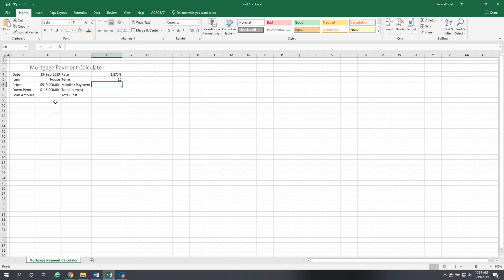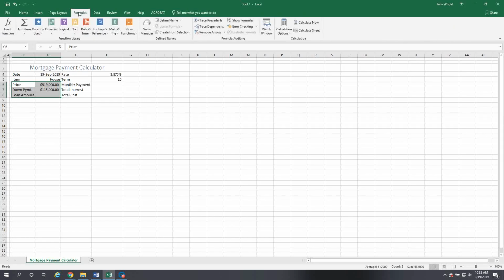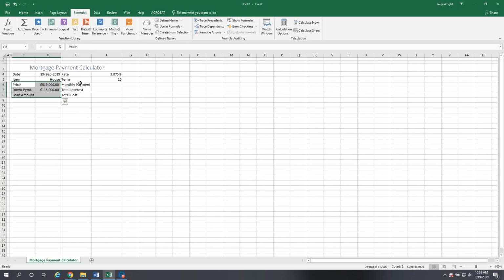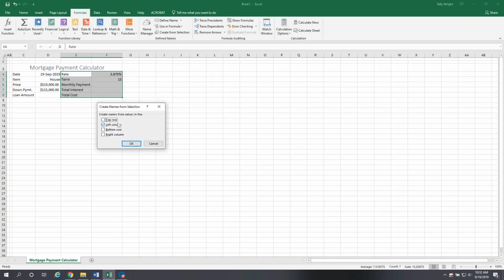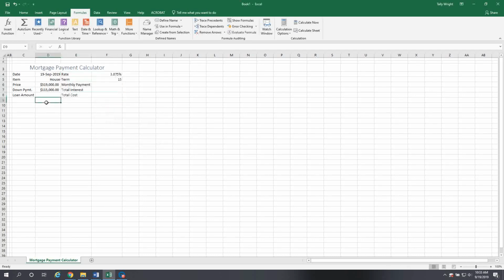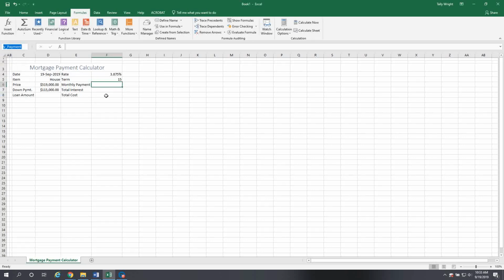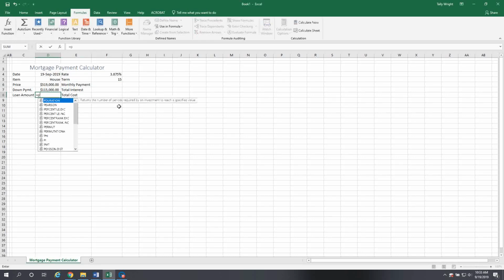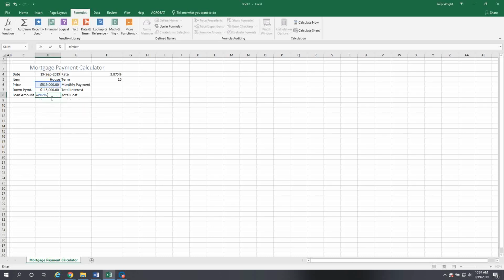Naming Cells Module 4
How to name cells to use in formulas